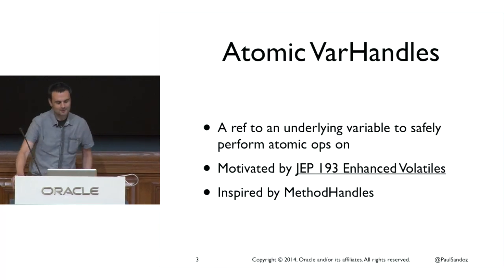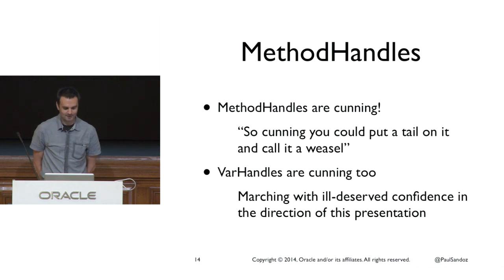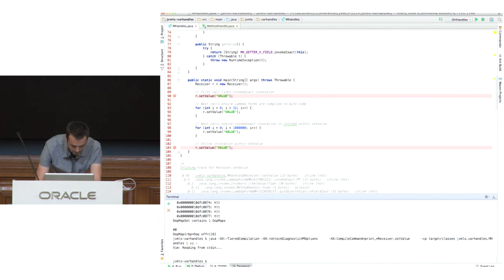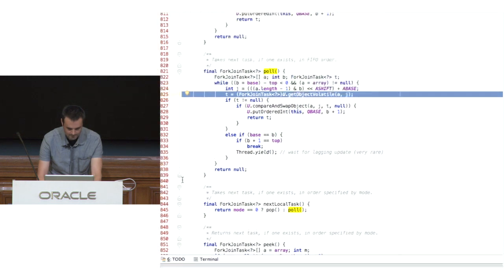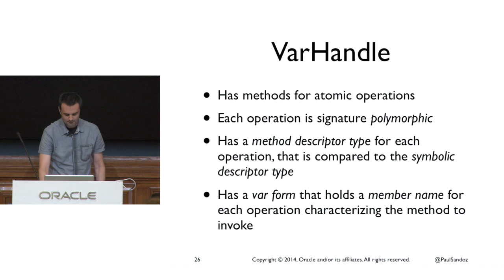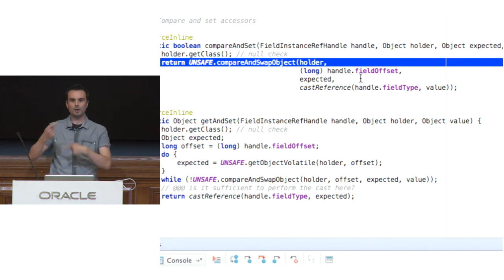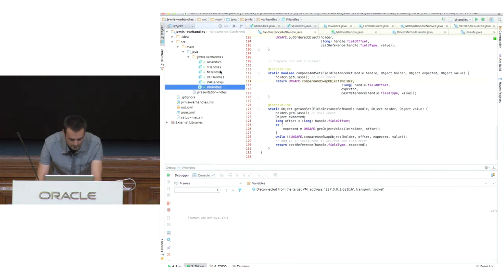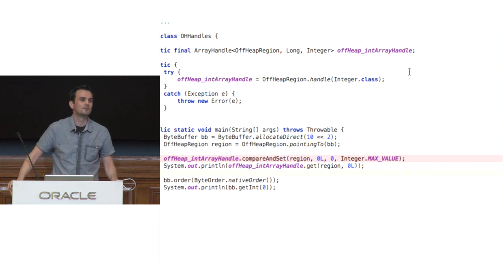Atomic VarHandles with Paul Sandoz